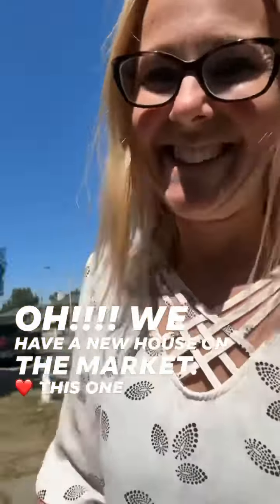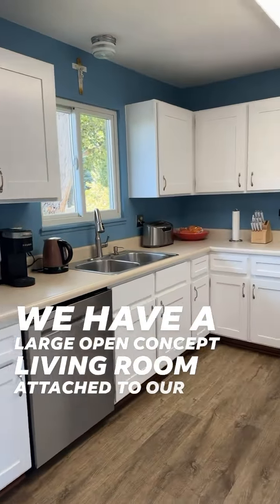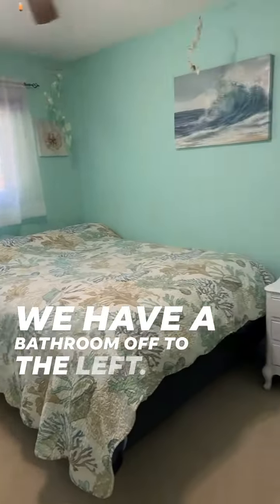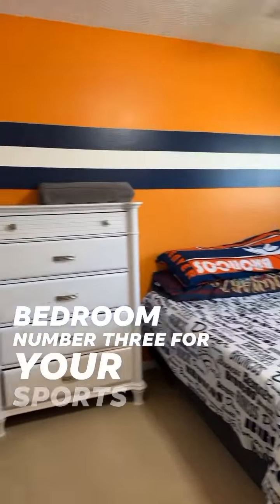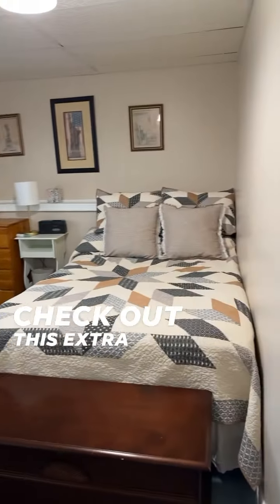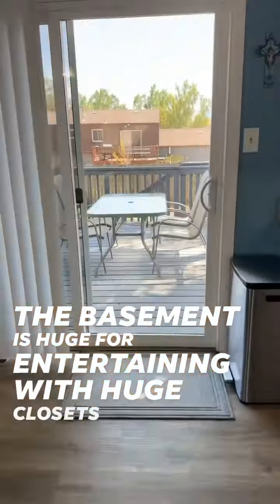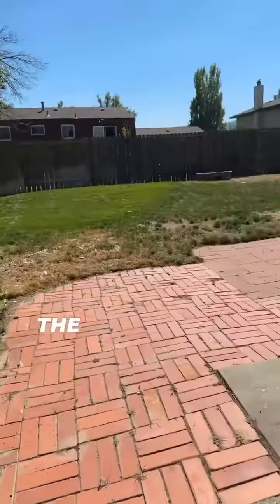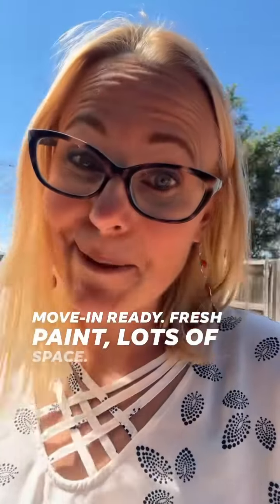New listing !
**New Listing: 📍 1887 Shattuck Ave Listing Price: $310,000🛏 4 BD🛁 2 BA📐 2256 Sqft. 🚗 1 Car garage🌳 Spacious Backyard & Large Deck✨ Mature YardThis stunning 4-bedroom, 2-bathroom property sits on a spacious lot with mature landscaping. Inside, you'll find fresh paint and newer flooring that enhance the bright and open living spaces. The large deck is perfect for outdoor entertaining, while ample storage throughout the home ensures all your belongings have a place. This move-in-ready gem is a perfect blend of comfort and convenience, ready for you to make it your own.📲 For more info. or a tour, call/text Jen Gear 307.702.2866Keller Williams Realty Western Trails